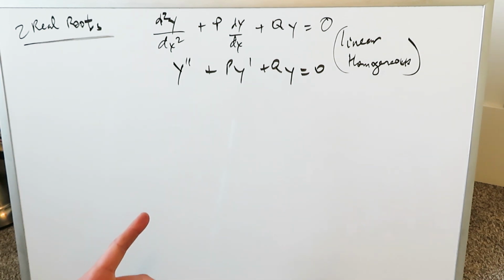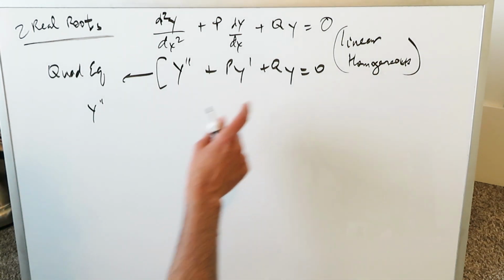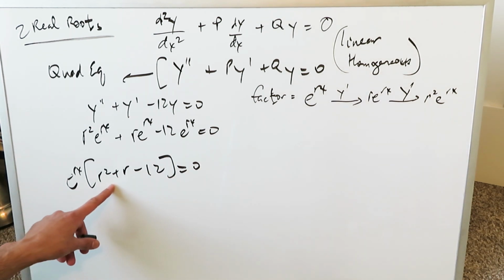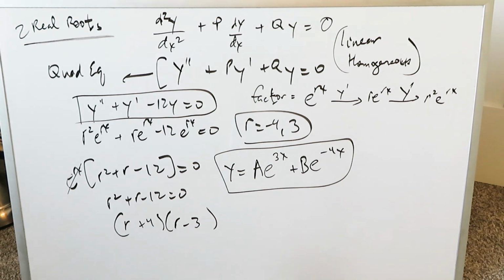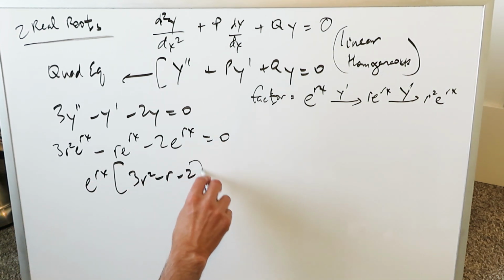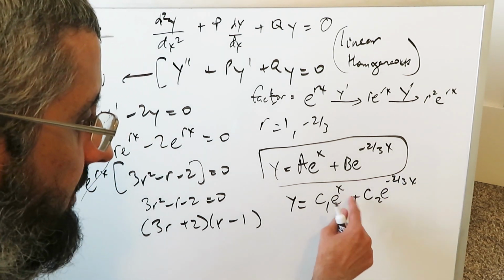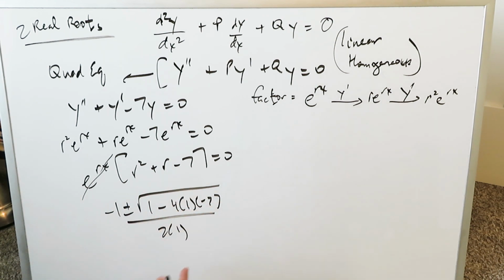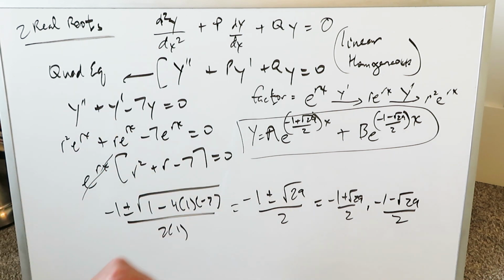2nd Order Linear Homogeneous Diff Eqs (2 real roots)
Learn to solve second order differential equations of the Linear Homogeneous form (having 2 real roots).